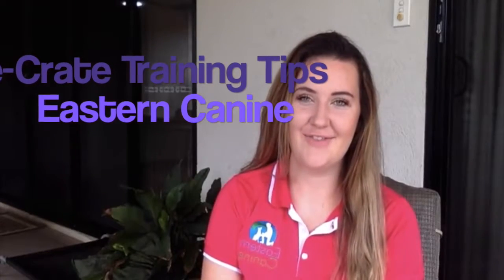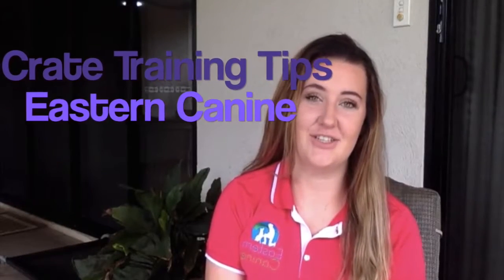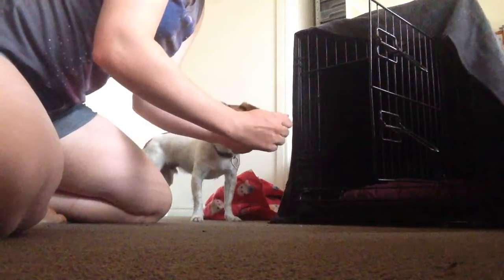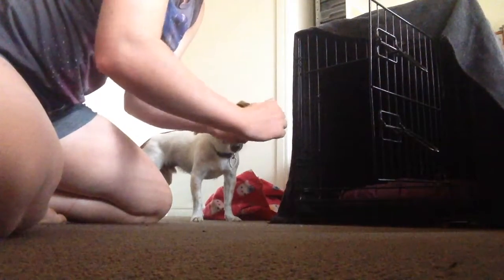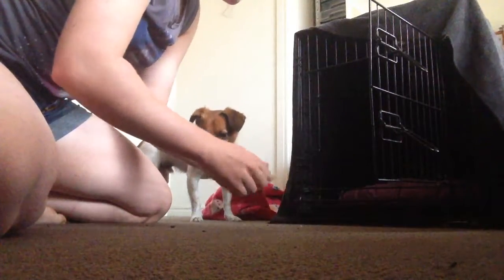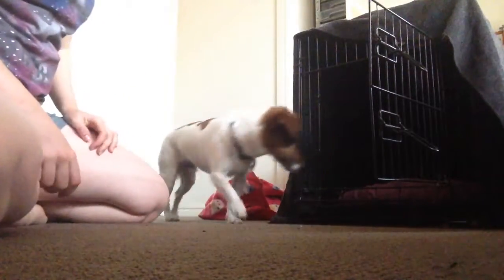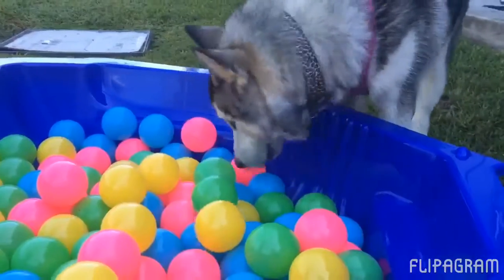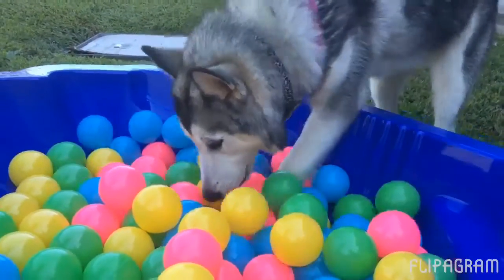Beginner Crate Training Tips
Already know the benefits of crate training for your dog, but still have a few questions? This video will hopefully help. I cover FAQ's such as what size crate will my dog need, where in the house should I put the crate, and what type of crate will my dog need.